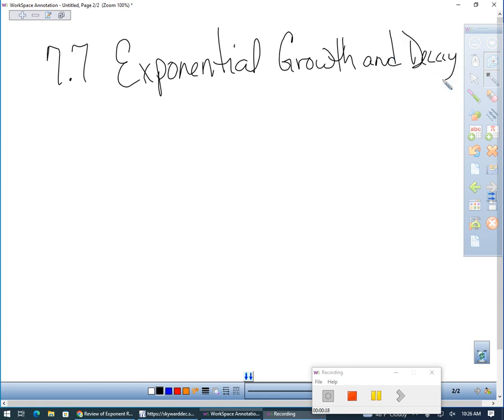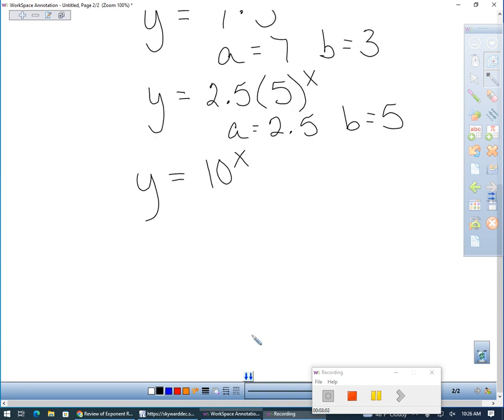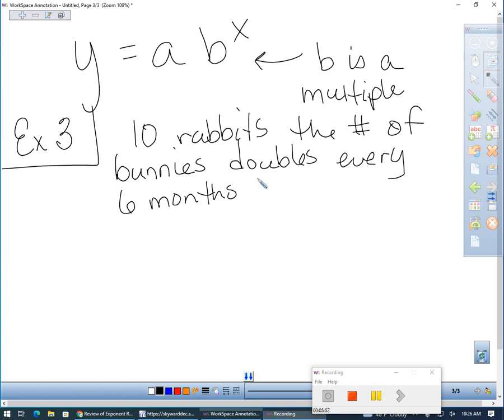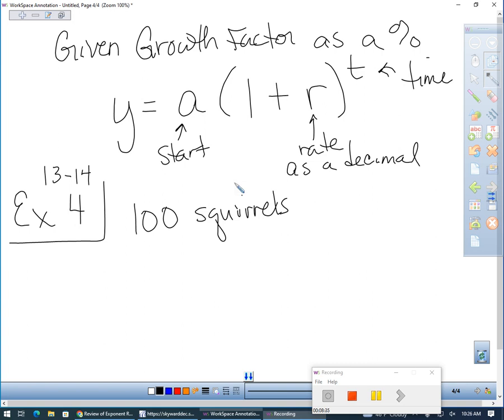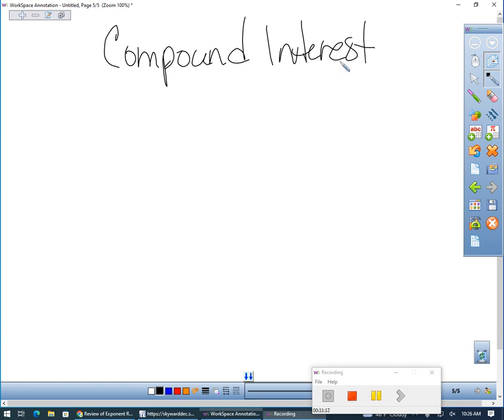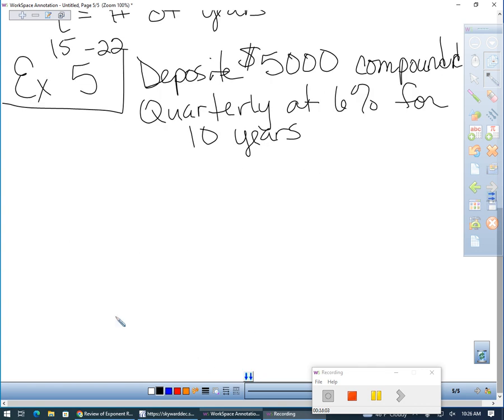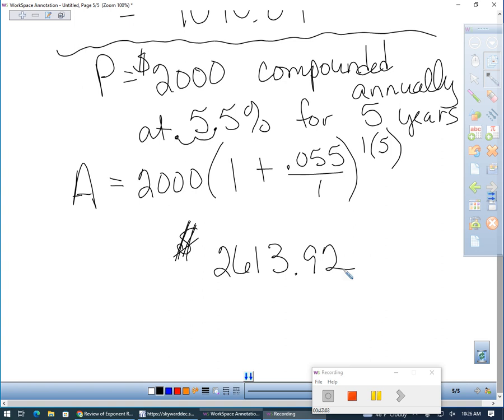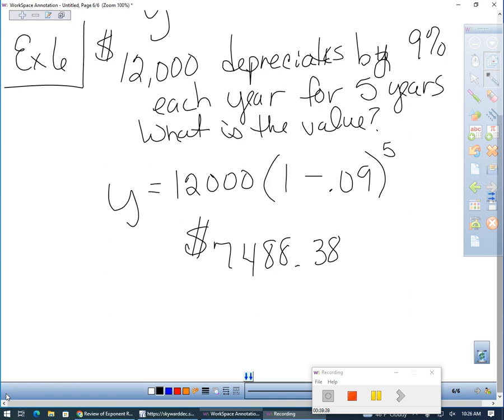Alg 1 7 7 Exponential Growth or Decay